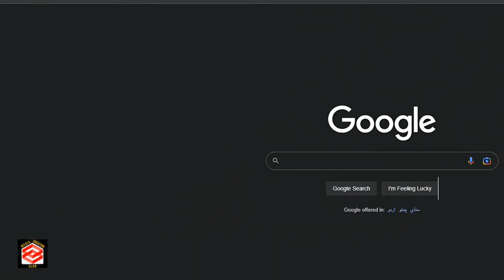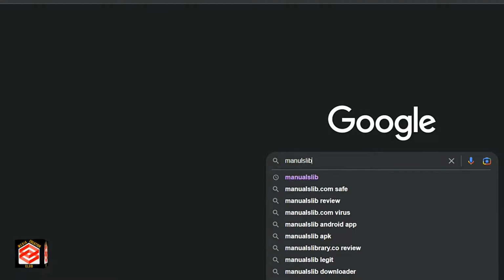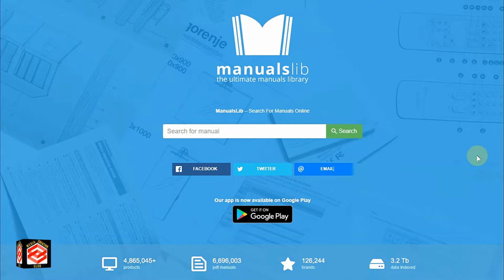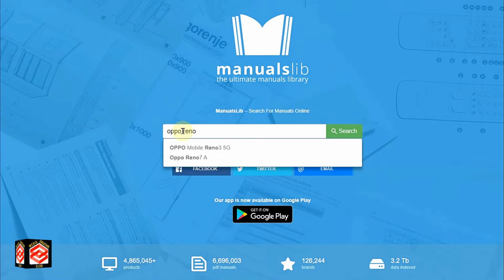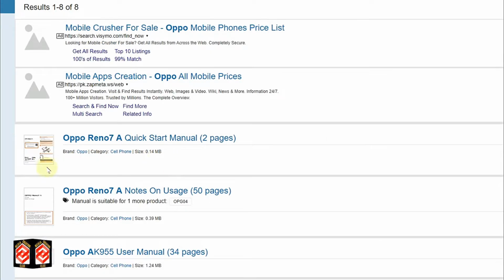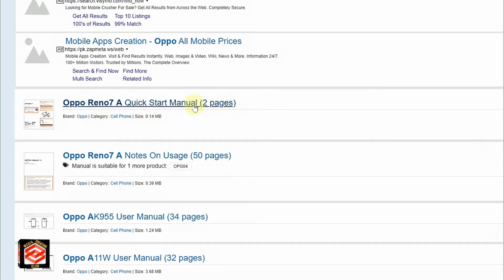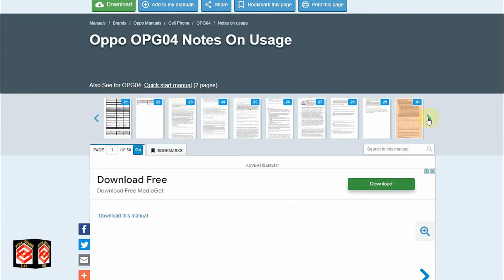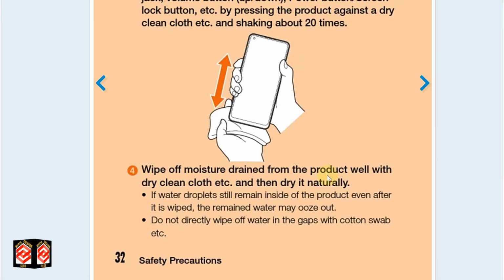How To Find Any Products User Manual Of Any Electrical Gadgets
How to. As I talked about How To Find Any Products User Manual Of Any Electrical Gadgets

Like ____🌷Share_____💞Comment

Dear Viewers
It is necessary to keep in mind that English is not my native Language
So I always try my best to make you understand my real technical know-how in Best possible way.

عزیز ناظرین
شکریہ